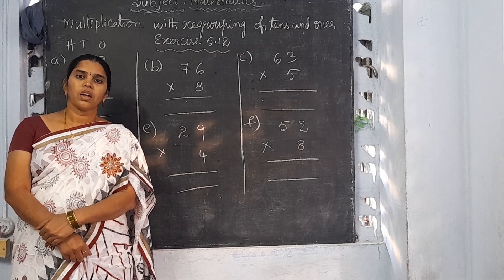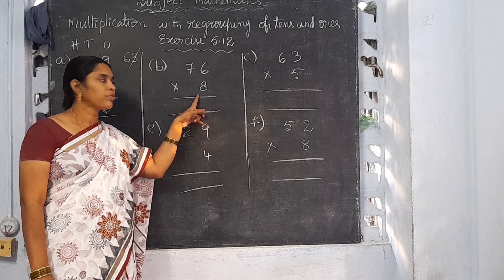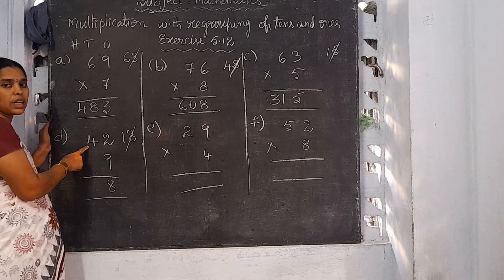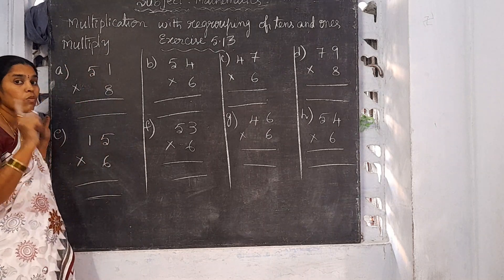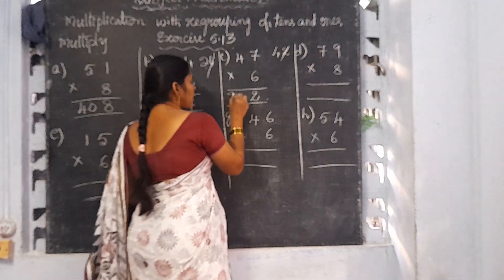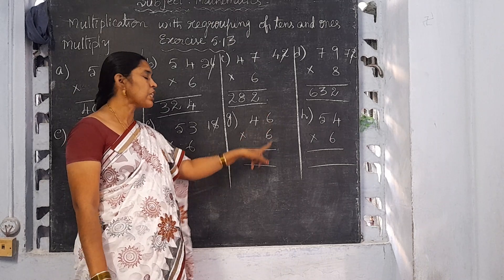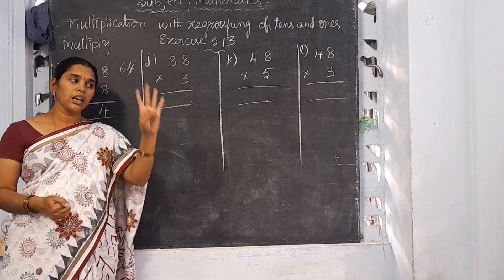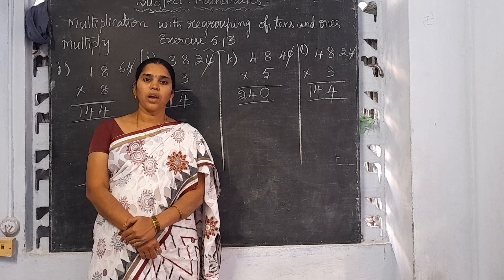1 December 2020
multiplication with regrouping of tens and ones